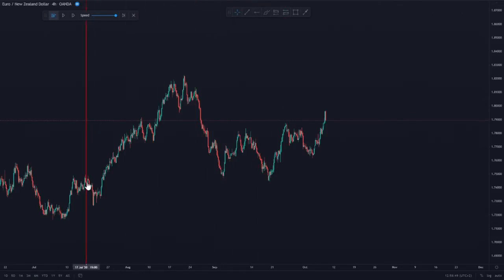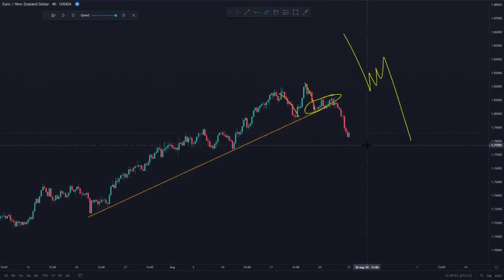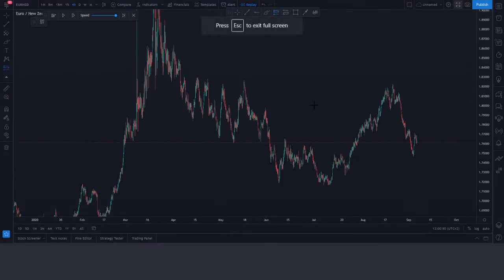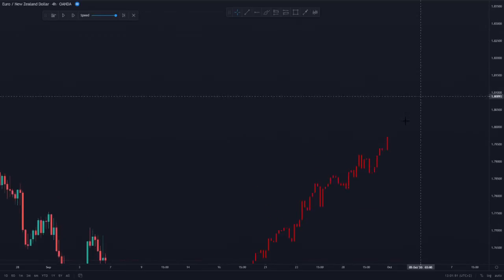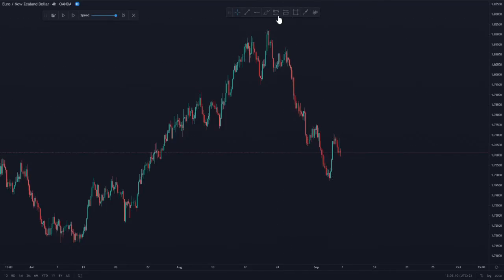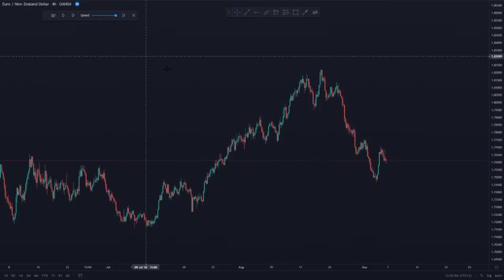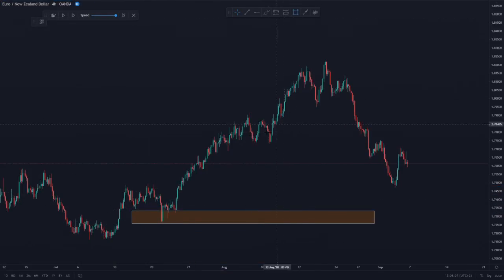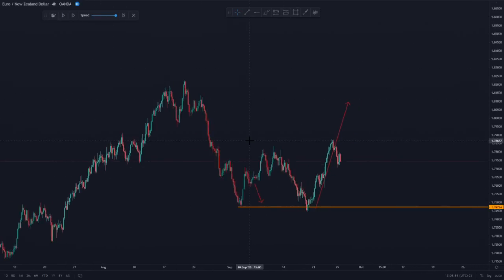WHY WE USE TRADING VIEW FOR ANALYSIS (2021 FOREX TRADING)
The Platform used to analyse is Trading View click here to open an account👇🏼